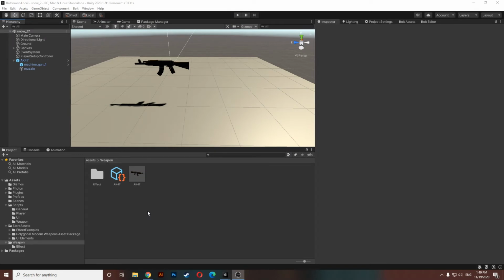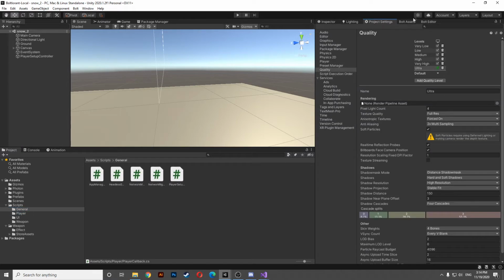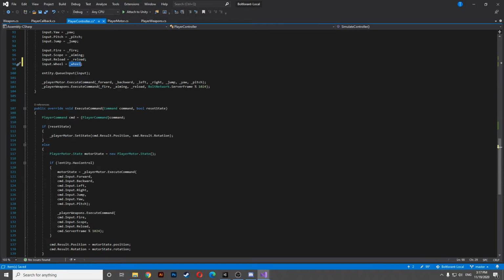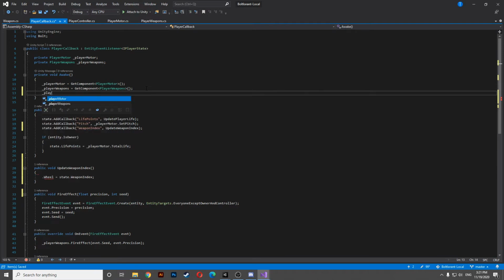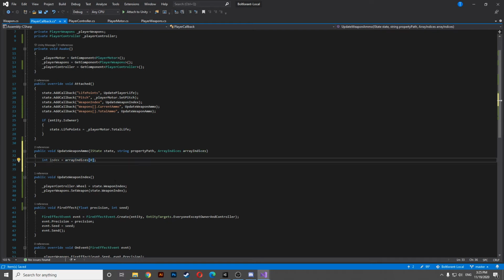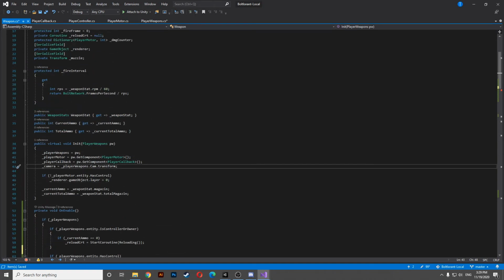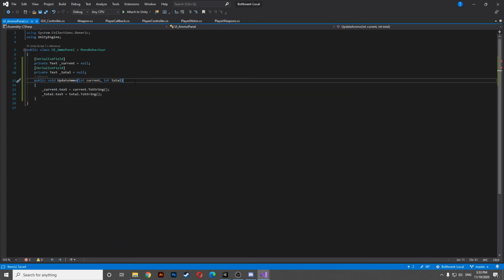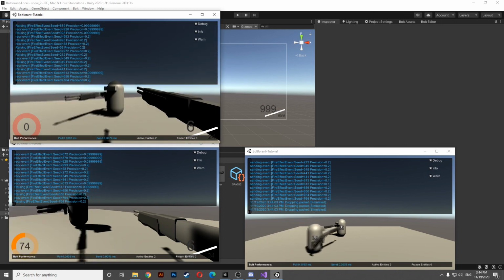[Photon Bolt TUTORIAL] Multiplayer FPS EP9 : Weapons State Array Objects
In this episode we will see how to make a weapon object array in our state and a ammo panel in order to see the ammo evolution over our shooting ... we will se how to make the array interact with our code, at the end we will be able to navigate via the mouse wheel between our weapons.